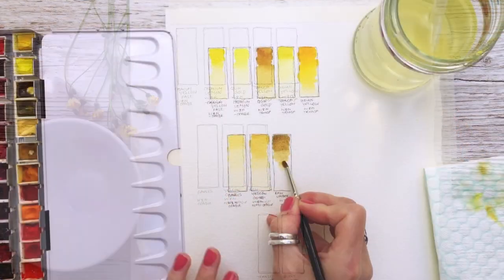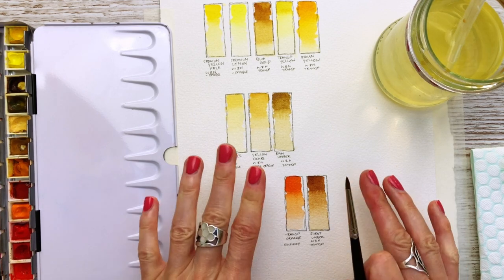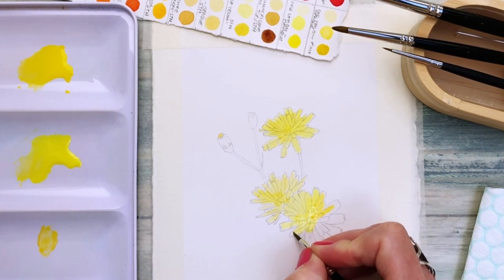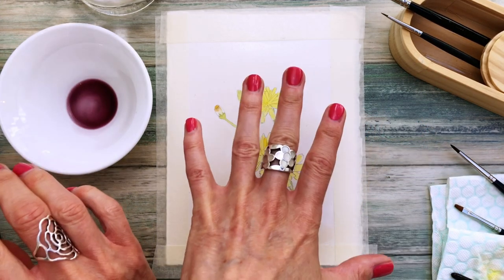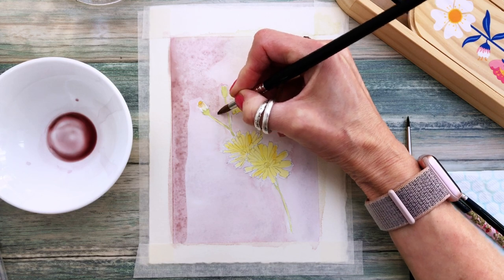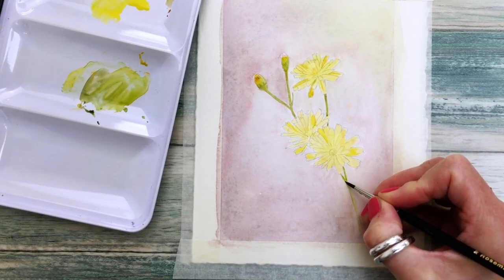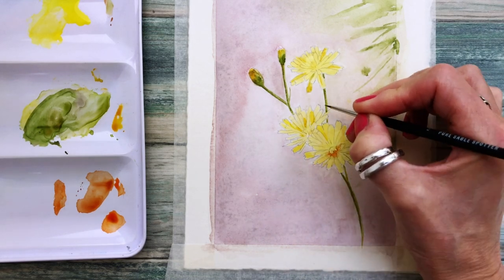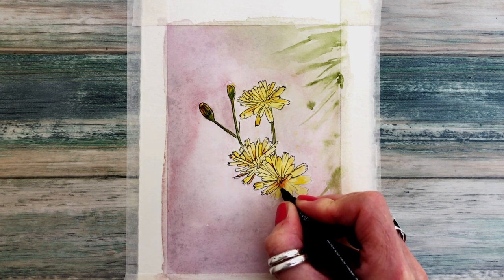SWATCHING MY PROFESSIONAL YELLOW WATERCOLOUR PAINTS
Today, I will show you how I swatch my professional yellow watercolour paints and explain why I love these colours.  I will be painting yellow wildflowers and walking you through the painting process - I provide a free trace down drawing and reference photograph so that you can paint with me in watercolour - stress-free painting!

We will cover watercolour glazing and both wet in wet and wet in dry watercolour techniques, finishing with a line and wash watercolour painting using these glorious colours.  - so grab a coffee and watch me swatch!

BRUSHES:
All from Rosemary & Co (short-handled)

*These are the synthetic brushes that I highly recommend.  These are the Red Dot Series in the above sizes - they are wonderful brushes that make watercolour paint application a breeze - here is the link:

If you enjoy this video and would like to learn more about BOTANICAL ART, then head over to our Patreon site where you will find in-depth tutorials as well as photo editing where I show you how I prepare photos for painting (depending on your tier level).  If you are serious about learning how to paint bold, botanical paintings, even if you are a beginner, then why not treat yourself to joining us there - the tutorials are more in-depth and ad-free, plus it's a really good way to support my channel.  Please note that the tiers mentioned are subject to change but are correct at the time of filming:  Here is the link

To support me and my channel - consider buying me a coffee - it all helps

Materials Used for Today's video:

Paper - Sauders Waterford 300 gsm hot pressed (for the flowers)
             Arches Rough 300gsm (for the swatches)

Pen: Uni Pen 0.5

I used a Magic Eraser to clean up the paper where I dropped the paint  - in this video I explain how to rescue your watercolour mistakes:

Magnified XY - Farrell Wotten
My Gift - Megan Wofford
Remembering - Ever so Blue
Weavers - Ciaran Delany
Lonesome Nights - Helmut Schenker
Whispers of East - Daniel Kaede

Intro - Freaky Forest Thang - Tayler Watts - All Epidemic Sounds
Outro - Welcome - Anno Domini Beats - YouTube Audio Libary